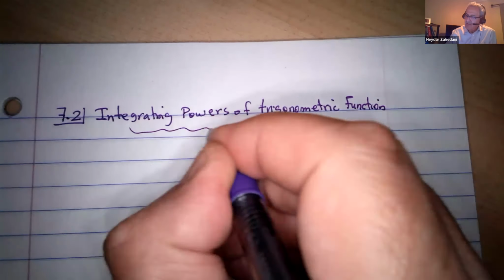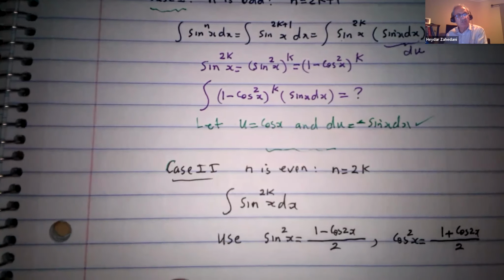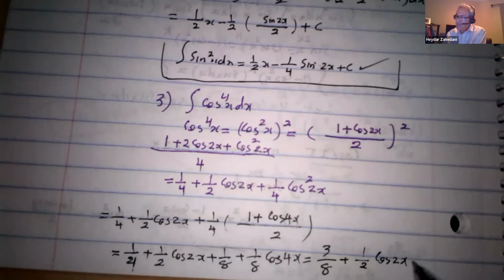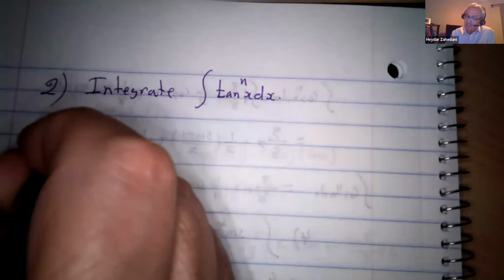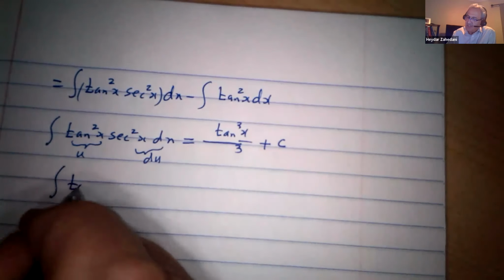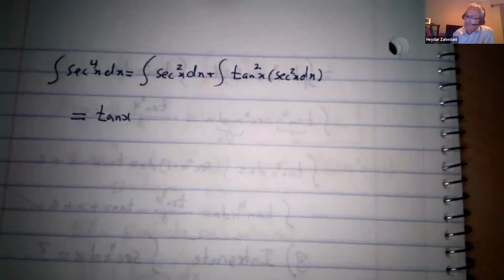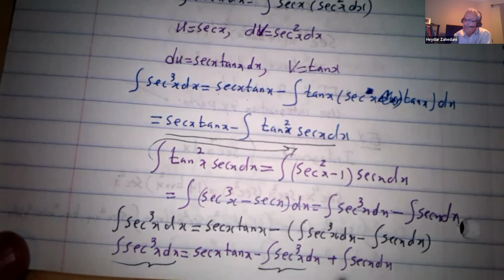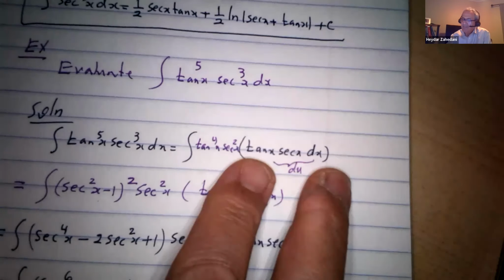Calculus II (Part 6)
Calculus II (Trigonometric integrals)